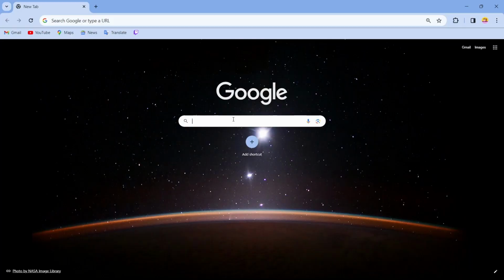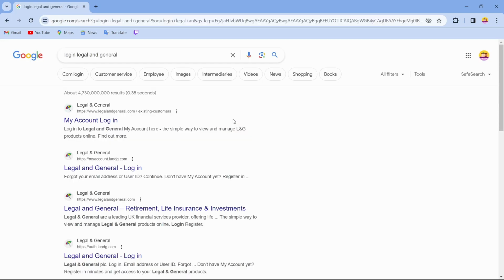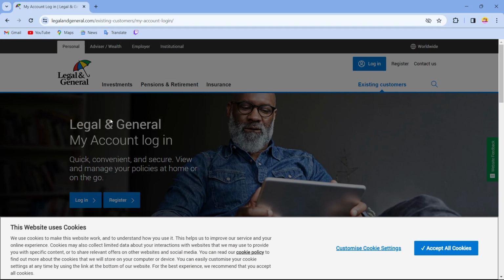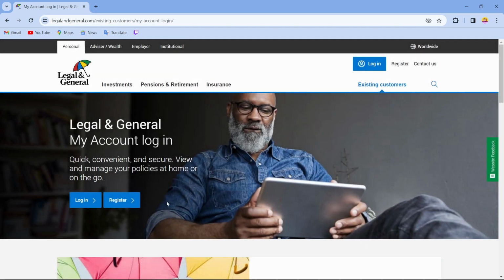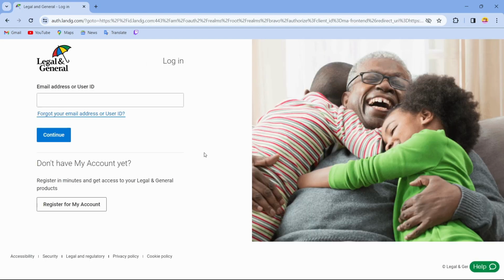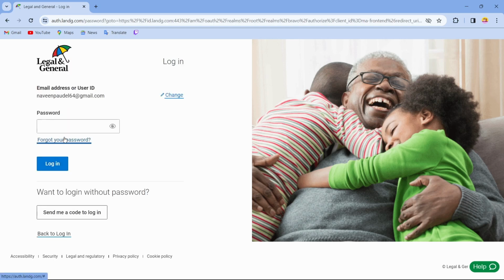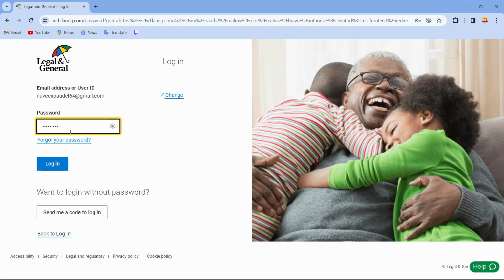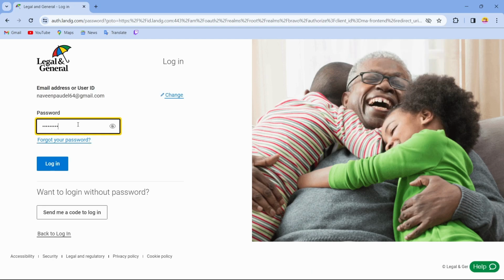How to Login To General and Legal Account?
Learn, How to Login To General and Legal Account
this video guides you through an easy step-by-step process to Login To General and Legal Account